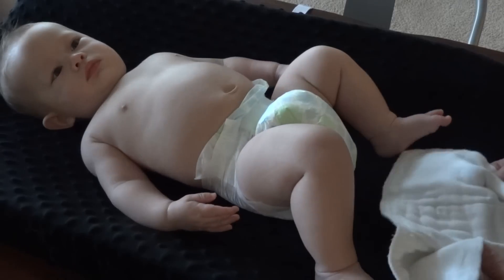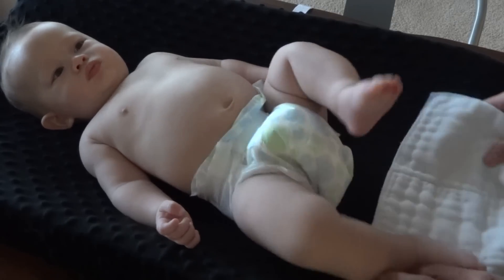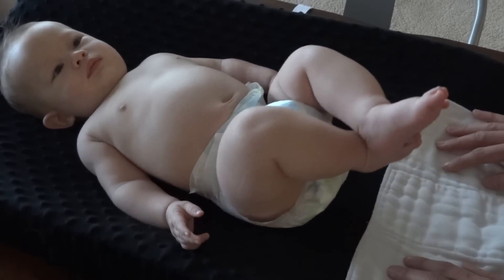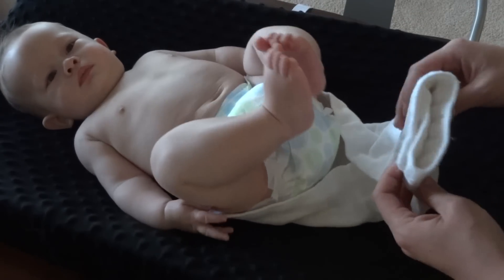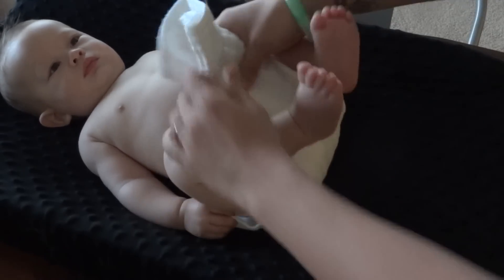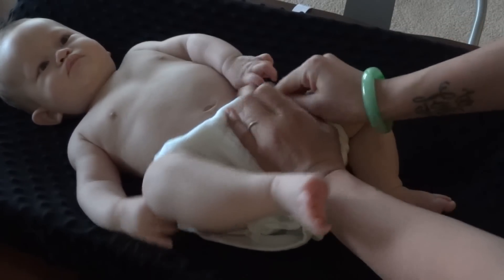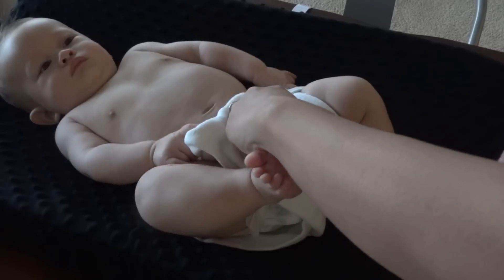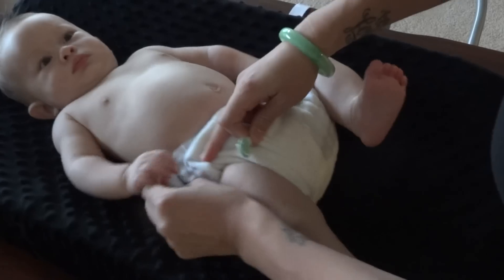folding a cloth diaper: angel fold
this is how your fold a cloth diaper using the angel fold technique